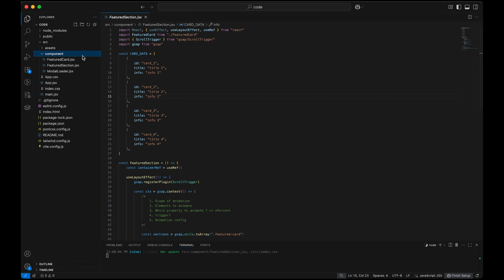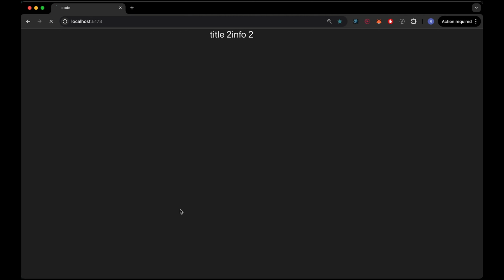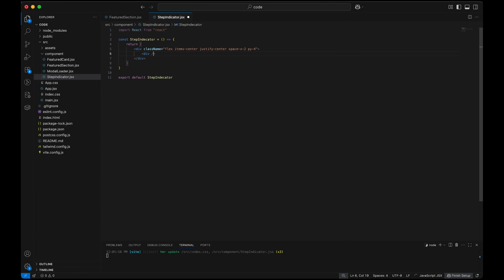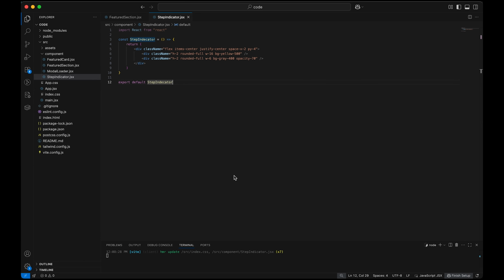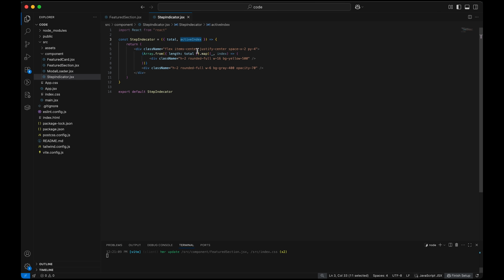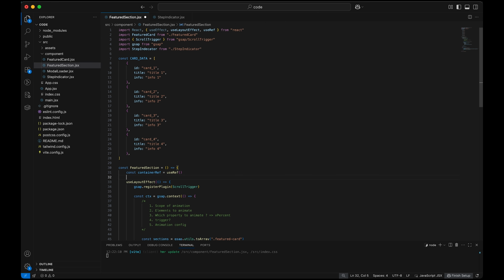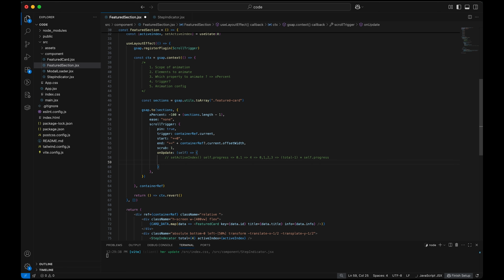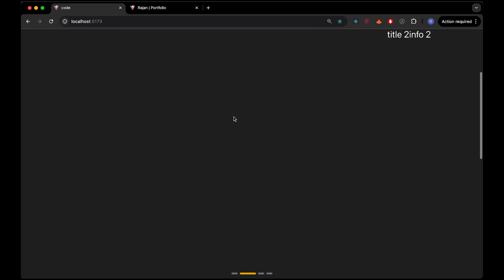Build a Scroll Progress Bar with GSAP ScrollTrigger. UMP Ep.4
Hey everyone 👋
Welcome back to Web Artist — in this episode, we’re building a clean and smooth scroll progress indicator using GSAP and Tailwind CSS 💻

We’ll use the onUpdate callback from GSAP’s ScrollTrigger to track scroll progress in real-time — and then update a progress bar to reflect how far down the page you’ve scrolled 🚀

By the end of this video, you’ll learn:
✅ How GSAP’s onUpdate callback works
✅ How to calculate and display scroll progress
✅ How to style a clean progress bar using Tailwind CSS
✅ How to sync it perfectly with your scroll animations

It’s a simple but powerful effect that adds a polished, professional feel to any modern website ✨

🧩 Tech Stack Used:

GSAP ScrollTrigger

Tailwind CSS

React.js